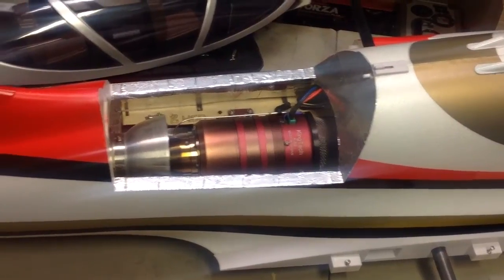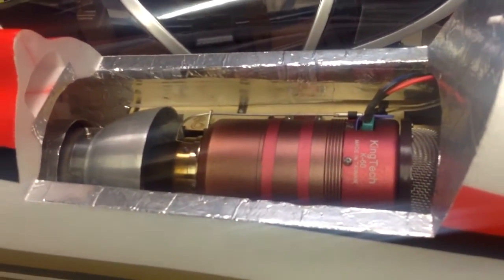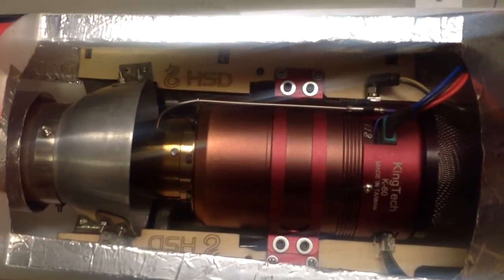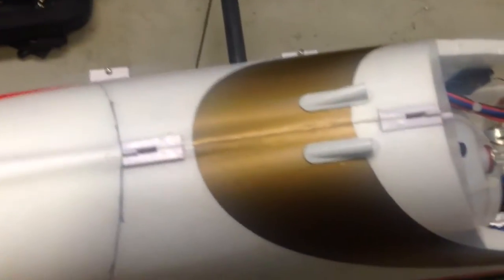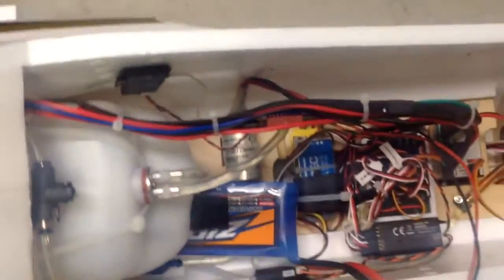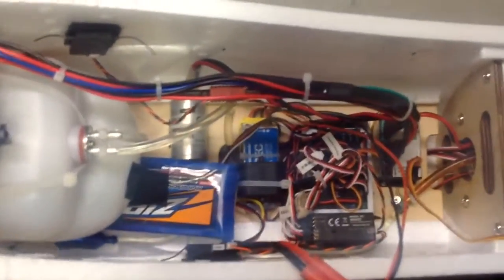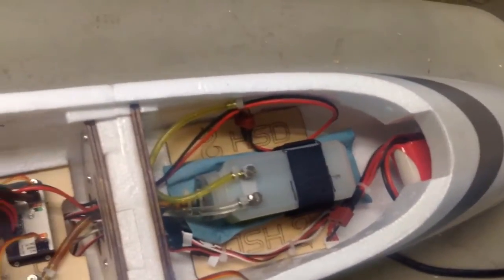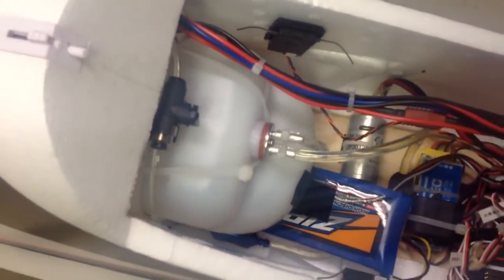HSD Turbine Super Viper up close look and mods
Look at the jet and some minor mods that I did.